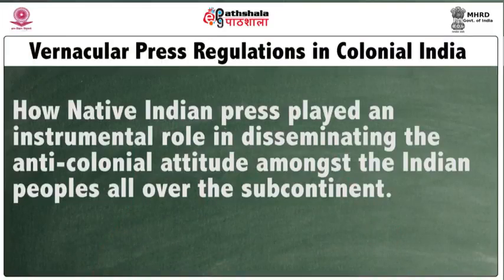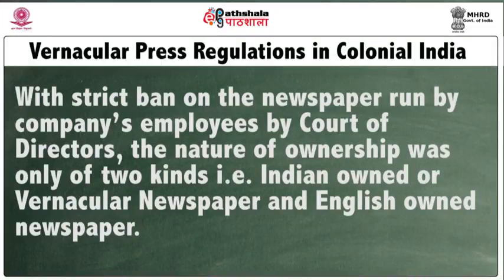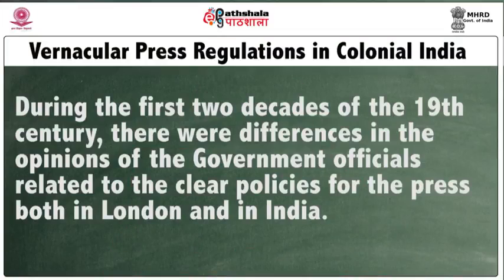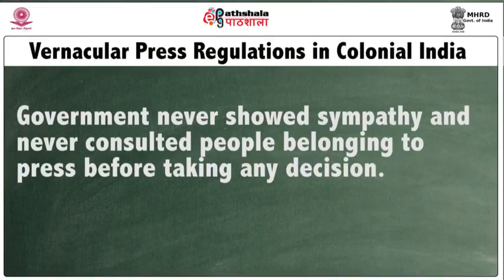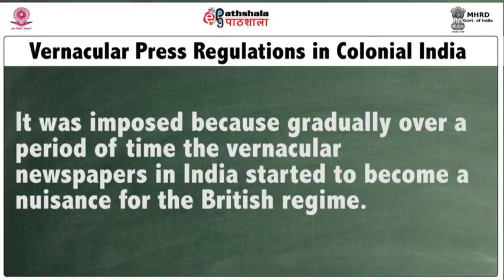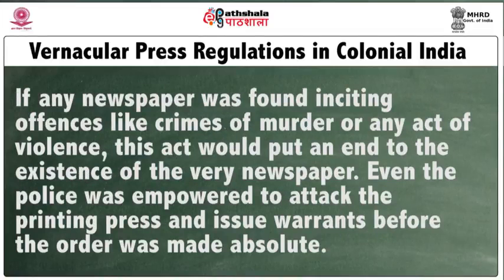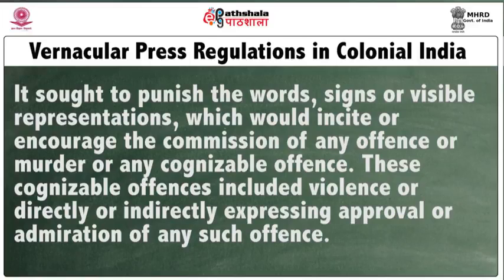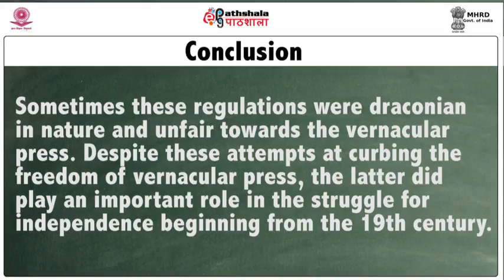M-07. Vernacular Press Regulations in Colonial India